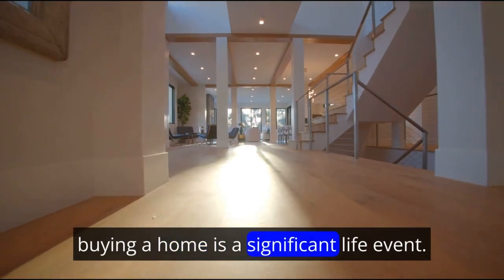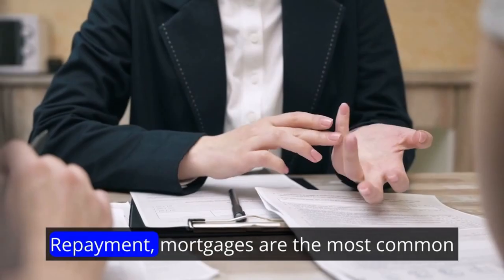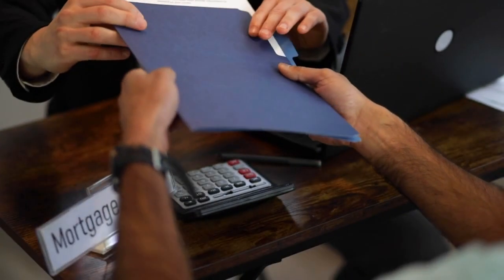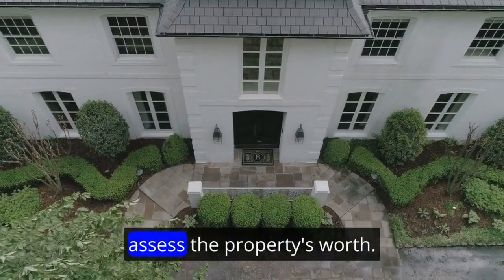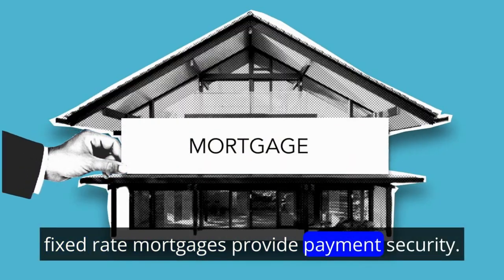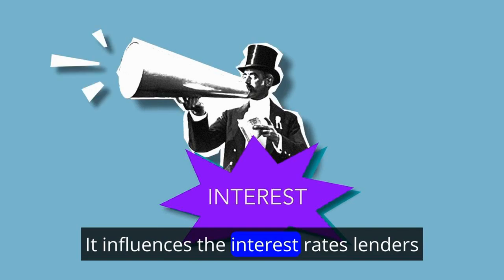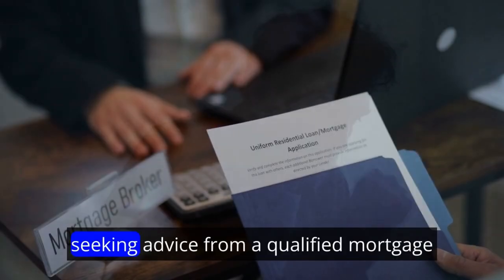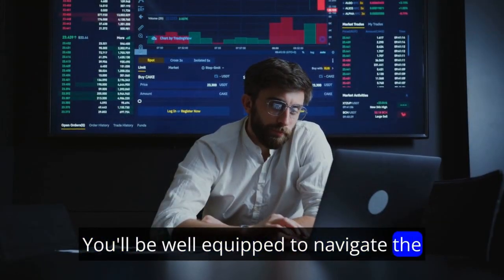MORTGAGES: Basics YOU HAVE To Know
Mortgages: Types, Rates, and Getting Started

0:00 - Welcome
0:43 - Options Available in the UK
1:53 - Securing a Mortgage - The Steps
3:10 - Choosing The Mortgage Type
4:05 - The BoE Base Rate Impact
4:55 - The Bottom Line

NOTE
I work in the financial sector however I AM NOT YOUR financial advisor as everyone has different circumstances which you must always take into account.

This IS NOT advice of any kind but rather information for educational purposes and/or ideas which may or may not suit your circumstances so we hold no liability if you use the information contained in this video and end up with a negative result. ANY decisions you make are yours and you need to take ownership of them.